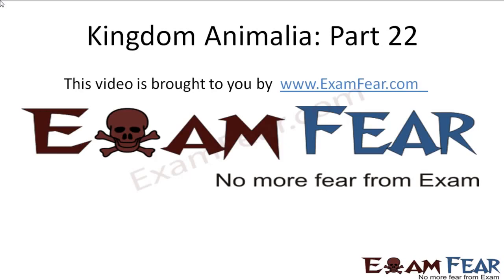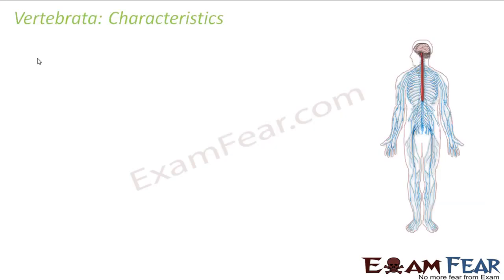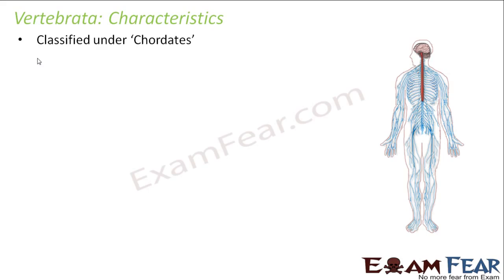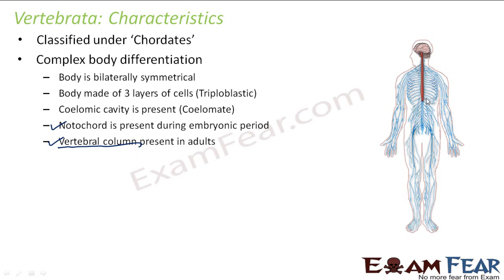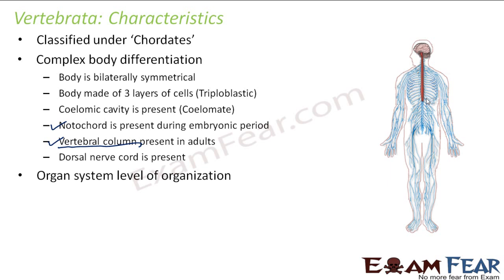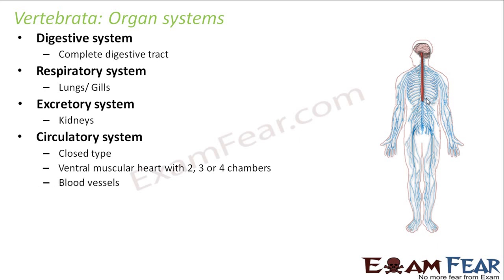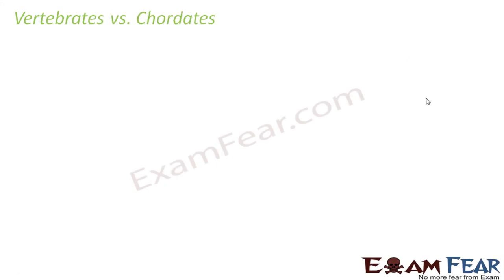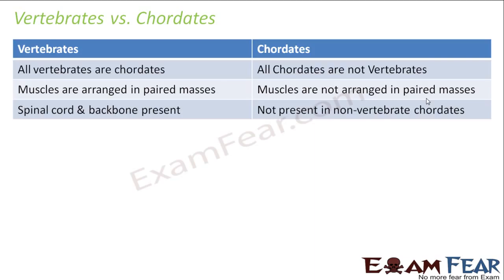Biology Chapter 4 Animal kingdom part 22 Vertebrata characterics, example CBSE class 11 XI 720 X 1